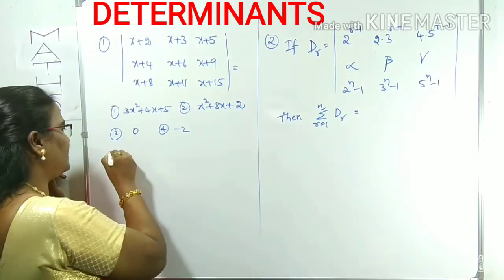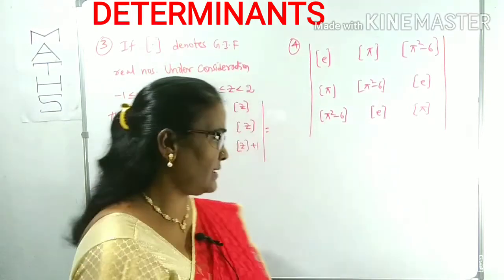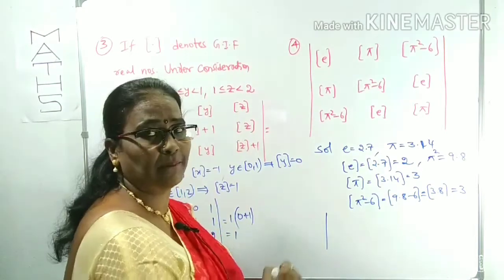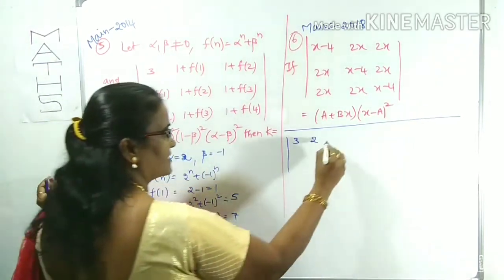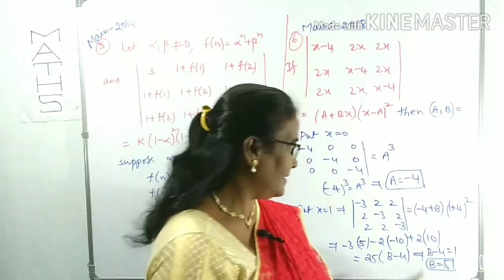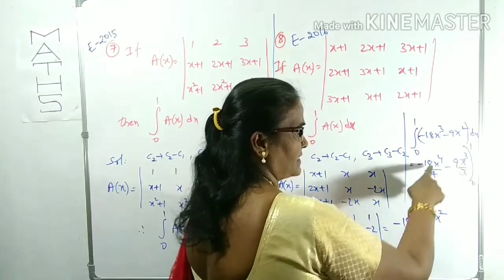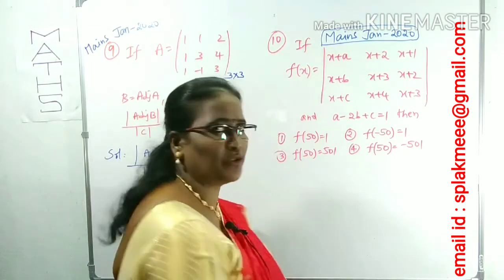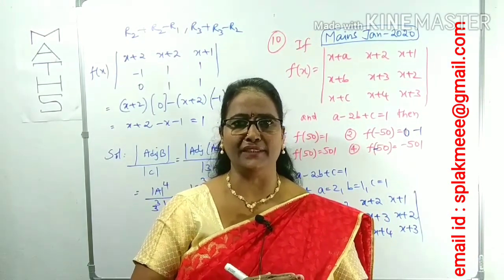HOW TO CRACK DETERMINANTS OF MATRICES IN 10 SECONDS (PART-2)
HI HELLO DEAR STUDENTS YOU WANT TO KNOW HOE TO FIND DETERMINANTS OF VARIOUS TYPES OF MATRICES BY AMAZING SHORT TRICKS?  THEN THIS IS FOR YOU. IN THIS VIDEO I DISCUSSED DETERMINANTS OF MATRICES WITH AMAZING SHORT TRICKS WHICH ARE MOSTLY HELPFUL TO YOUR OBJECTIVE TYPE OF EXAMINATIONS TO SAVE THE TIME  ESPECIALLY JEE MAINS AND EAMCET. IN THIS VIDEO I DISCUSSED DETERMINANTS OF MATRICES AS PART-2 , IN PART-1  I DISCUSSED SOME DETERMINANTS PLEASE WATCH PART-1 ALSO TO UNDERSTAND COMPLETE DETERMINANTS INCLUDING PREVIOUS YEARS JEE MAINS AND EAMCET QUESTIONS WITH QUICK SOLUTIONS.  I HAVE GIVEN SOME VIDEOS LINKS IN THIS DESCRIPTION PLEASE WATCH THEM ALSO IF YOU HAVE ANY DOUBTS REGARDING THESE PLEASE MAKE A COMMENT OR CONTACT THROUGH MY EMAIL ID WHICH IS GIVEN IN THE VIDEO WITH YOUR WHATSAPP NUMBER TO RECTIFY YOUR DOUBTS.